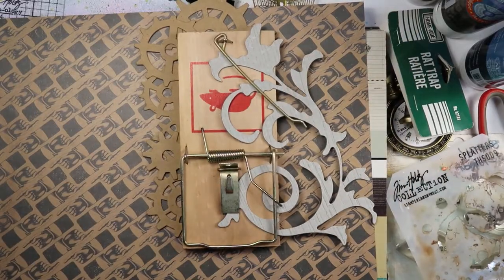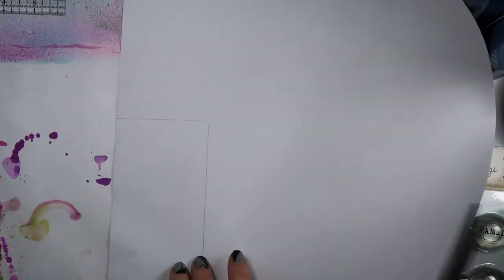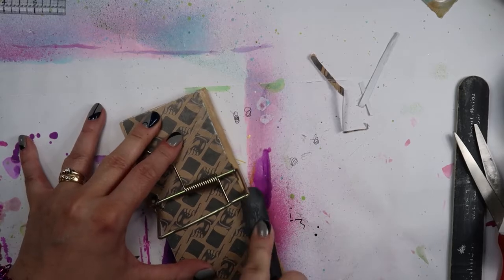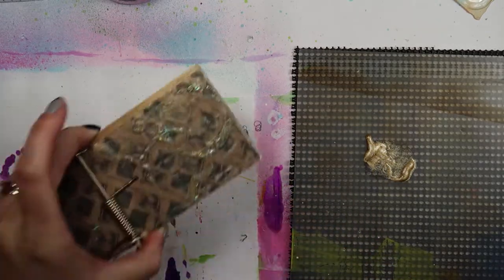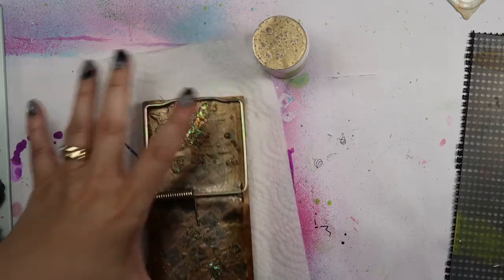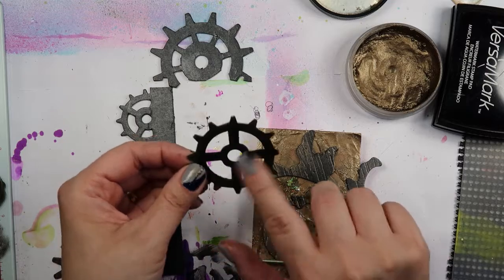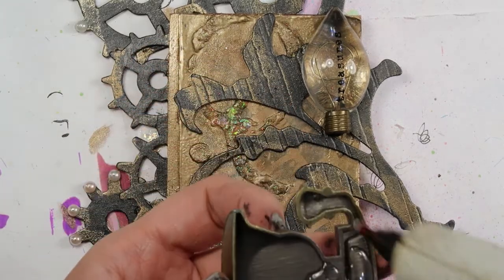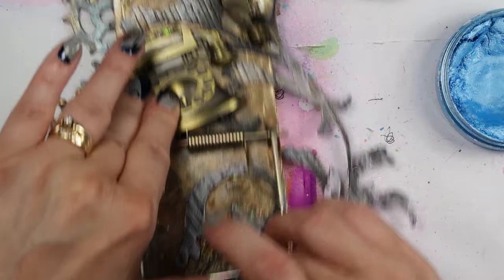Rat trap Memo Holder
Week 4 of the July Prompts from The Mixed Media Emporiums Facebook Page brings us Metallic colors. Today I am making a mixed media piece. I'm playing with something that you would never think belongs in your art studio...a rat trap. :) Please make sure to stop by Nina and Kylie's YouTube Channels and leave them some love.

SUPPLIES:
Pattern Paper
Rat Trap
Metallic Paint
Unicorn Paste
Metallic rub
Embellishments

Printer I use:
Epson Printer- Workforce 7720

Credits:
Video Production and Craft ideas: Sheryl Schmidt
Logo Design: Ruby-Jean Schmidt